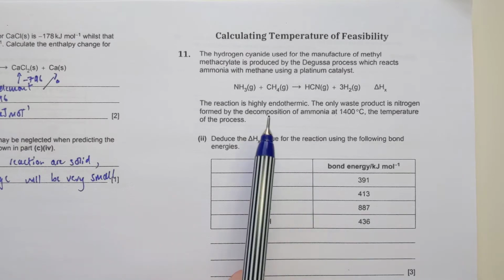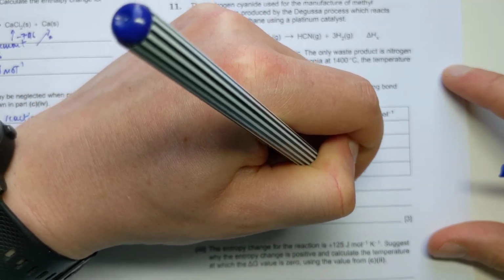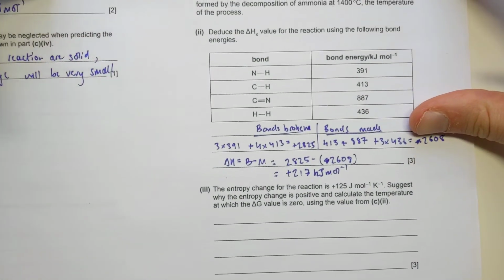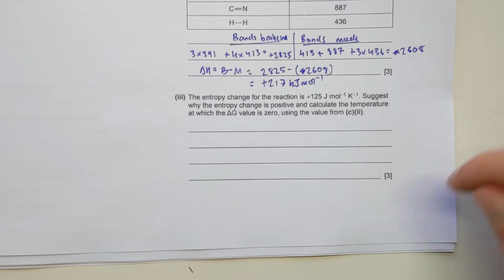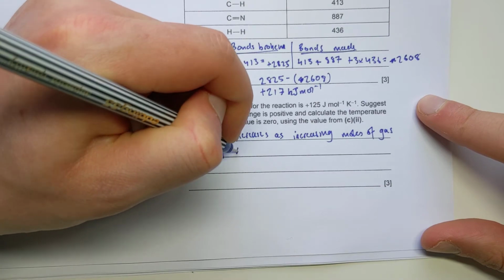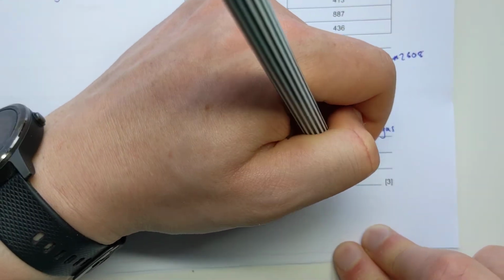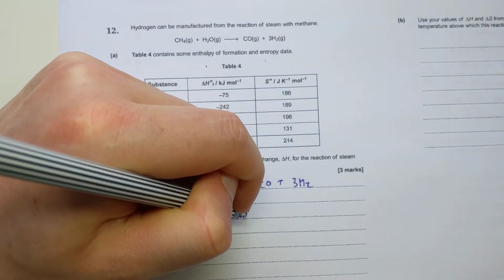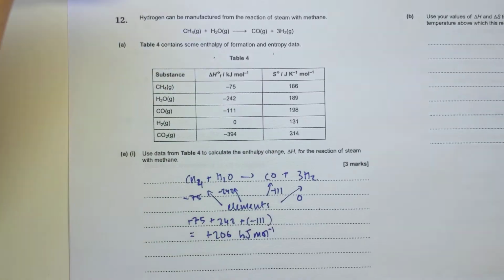Answers to Entropy PPQs 11&12